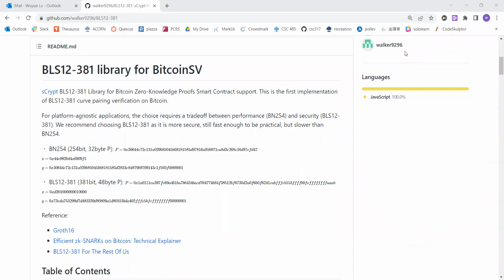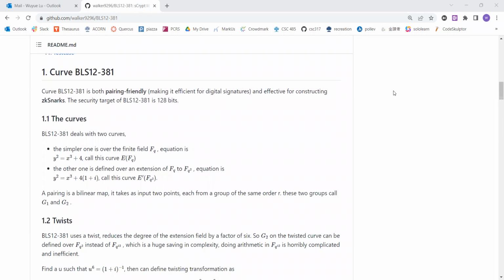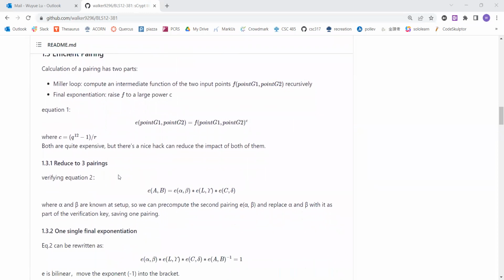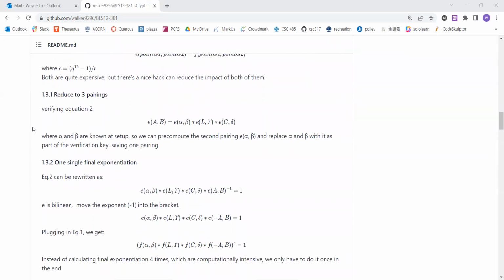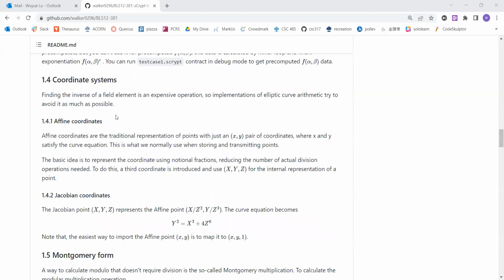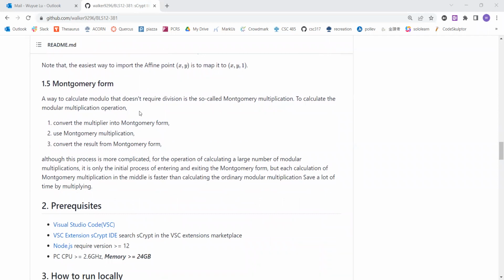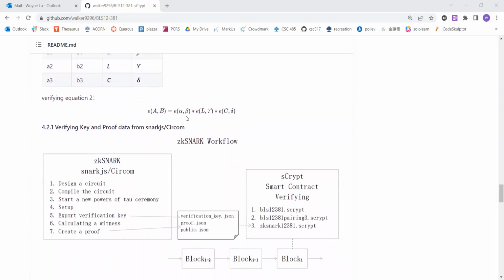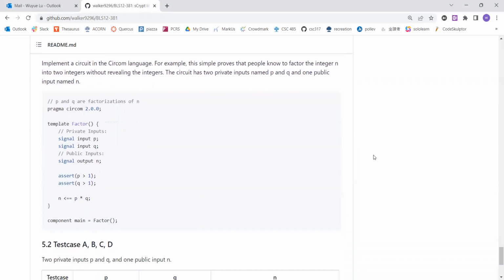BLS12381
BLS12-381 library for Zero-Knowledge Proof Verifying on BitcoinSV